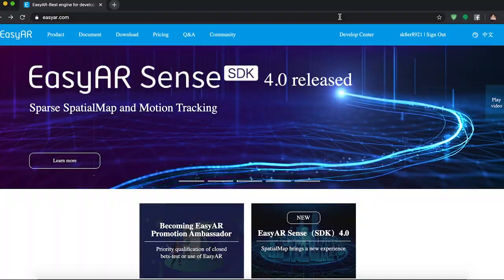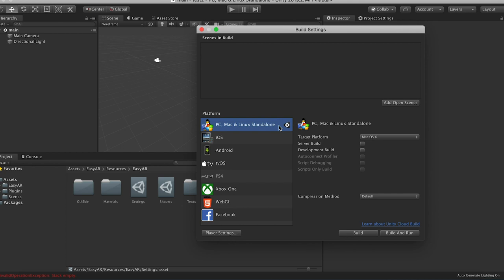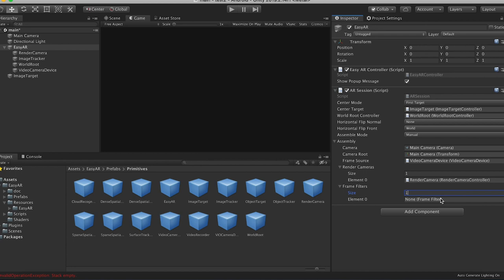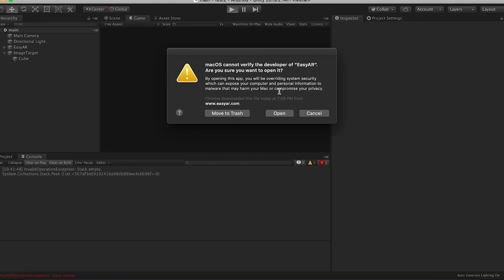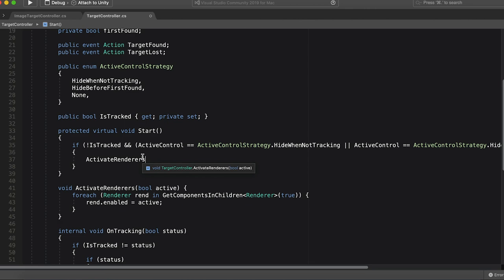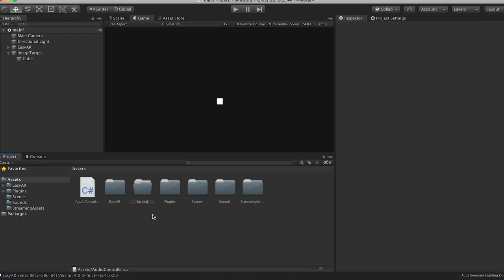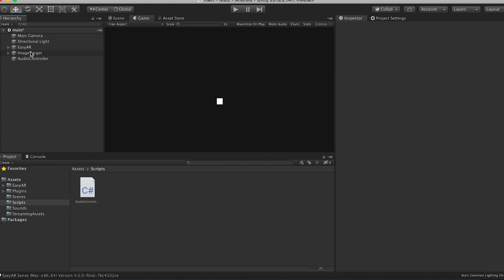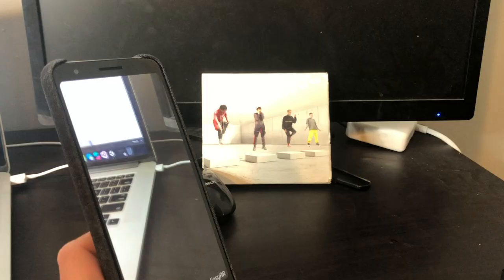AR Tutorial: Image Tracking with EasyAR [Vuforia Alternative]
This augmented reality tutorial will go over setting up image tracking with the new EasyAR SDK for Unity. Matthew Hallberg is going to show us an alternative to Vuforia's image tracking that will allow you to publish AR apps on the Apple App Store and Google Play Store for free.